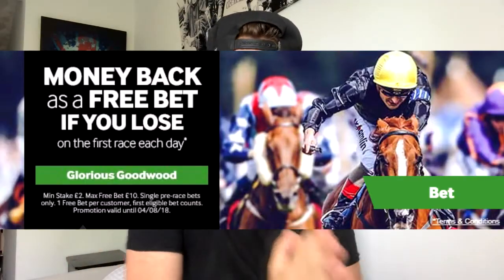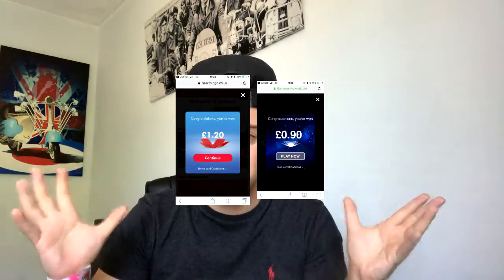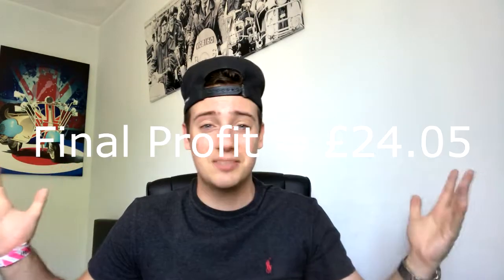Matched Betting Diaries #2 DECENT WIN!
Welcome to my 2nd video on this channel, in this video I land a decent win on my free spins and also get a few rewards from some Bingo sites